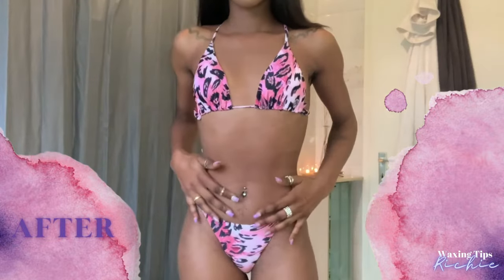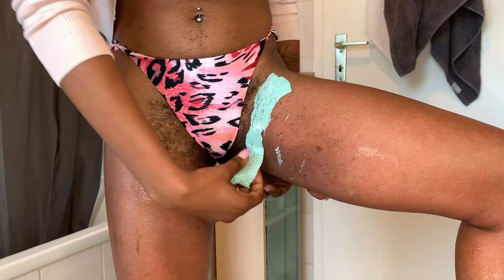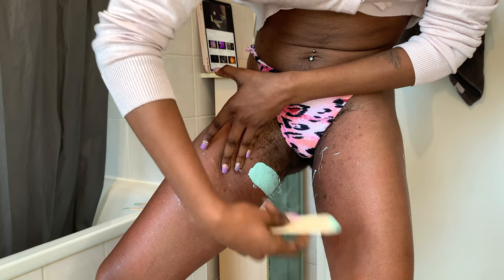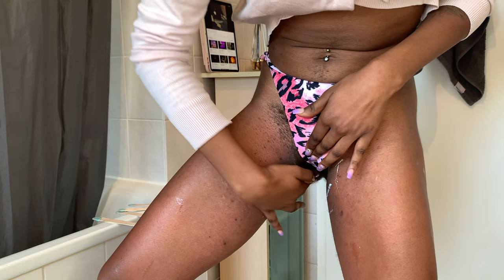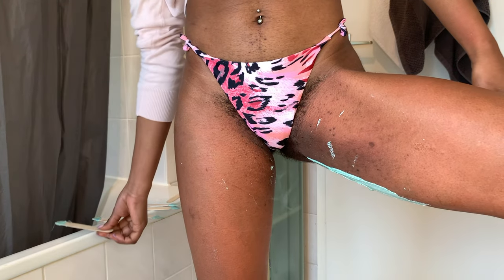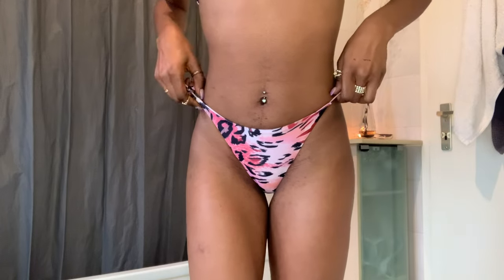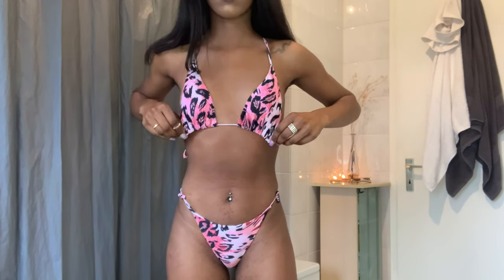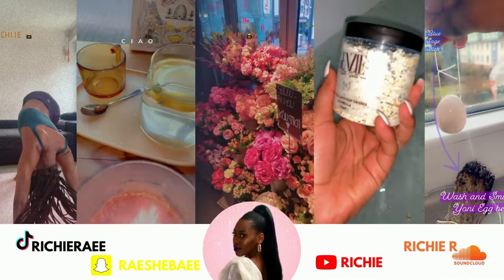DIY BIKINI WAX | Updated Routine ☺️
Let me show you how I wax my super hairy bikini line at home, of course after that I give myself a full Hollywood wax off camera. Before that this is the process of waxing my inner tights!

Wooden wax sticks?
original size: wight 11cm, height 1 com
smaller size: wight 15cm, height 1.8 cm

RICHIIER | Richie Rae

RICHIIER ON
SoundClound / RICHIIER /